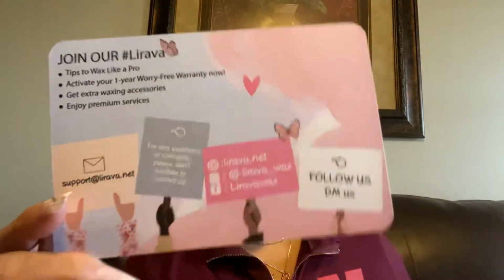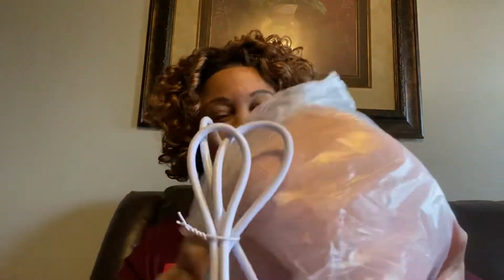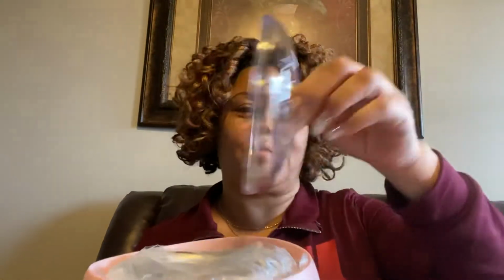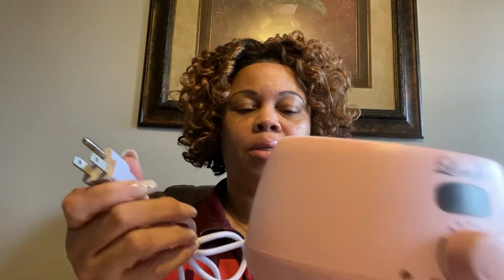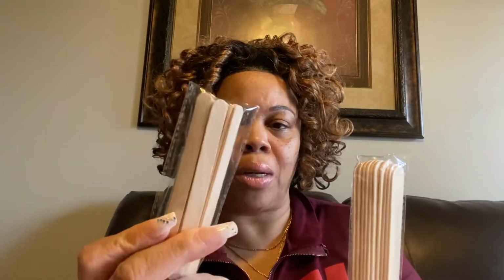Wax Hair Removal kit from Amazon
Lirava Wax hair removal kit with four packs of wax beans, eyebrow sticks and wider sticks for other places.